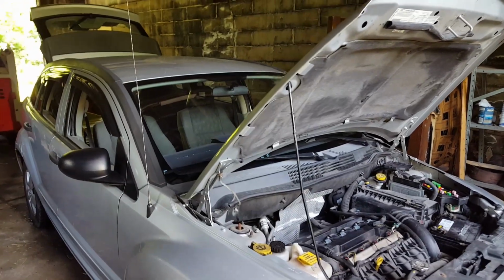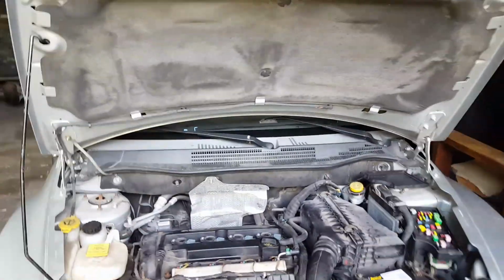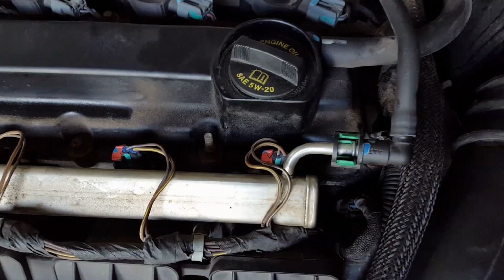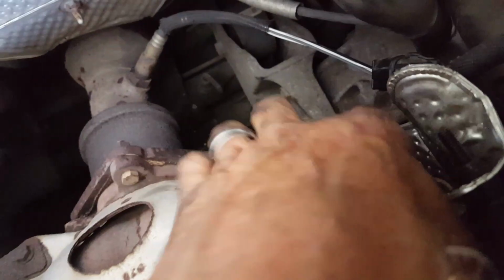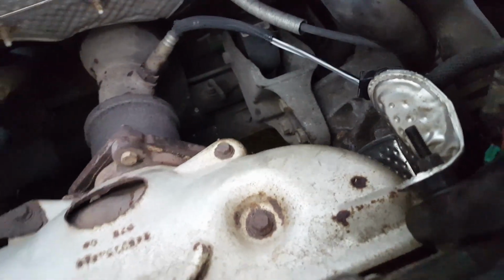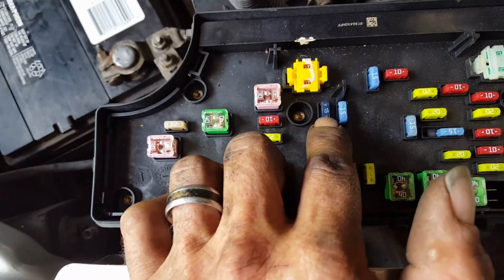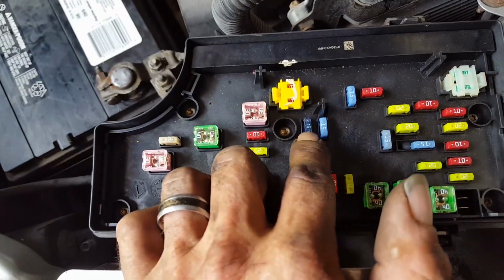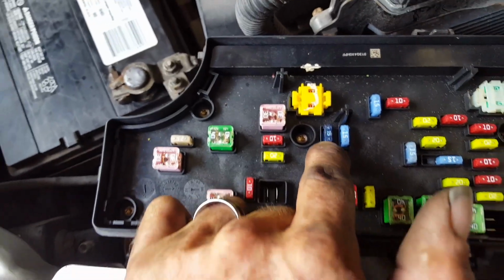2007 Dodge caliber won't start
2007 Dodge caliber won't start but will run on either how to fix.